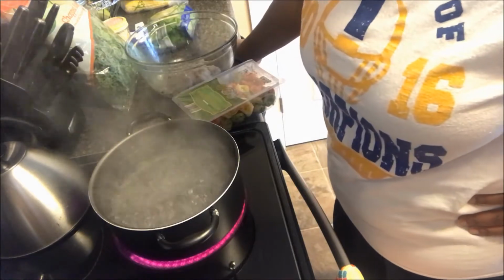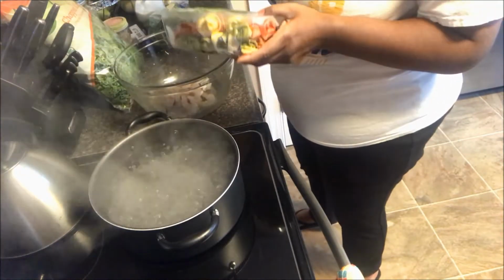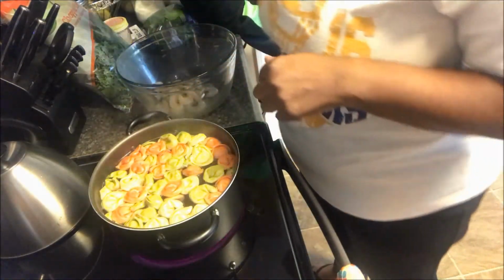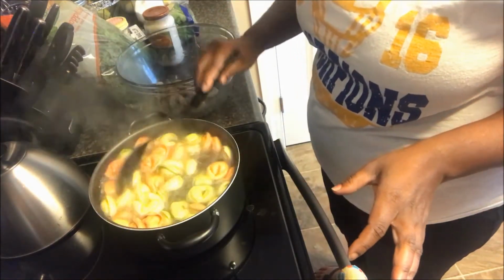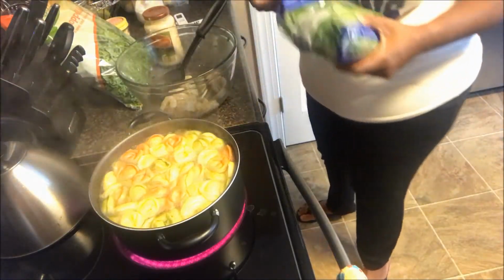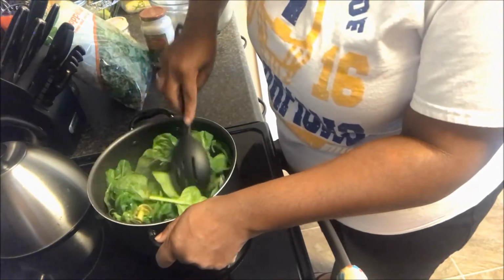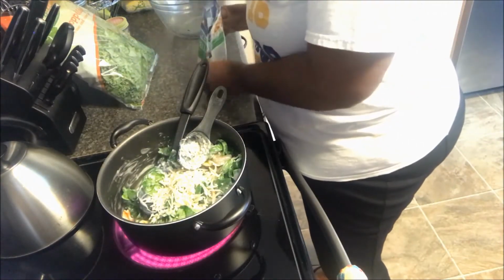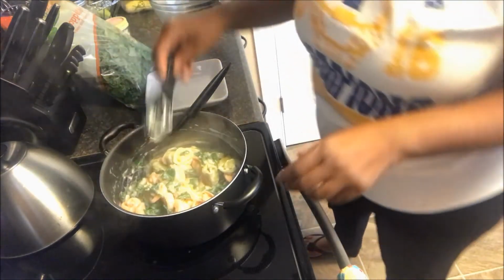Shrimp Tortellini Alfredo July 4, 2017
Hey yall.  We are cooking a simple lunch at our house today.  Hope you enjoy this video. Thanks for stopping by our kitchen.  Blessings to you.  XOXO

Drop us a line here:
Shakema 1mom

Thank you so much for stopping by to watch what I love doing and that comes so naturally for me.  I will admit that not all other things come naturally but preparing a meal for my children is what I do, who I am and I love it.  I am so glad to share this time with you.  It is my hope that you enjoy these videos as well and that you try them for your family.  We speak a blessing over your life according to the plan of God for your life.  XOXO